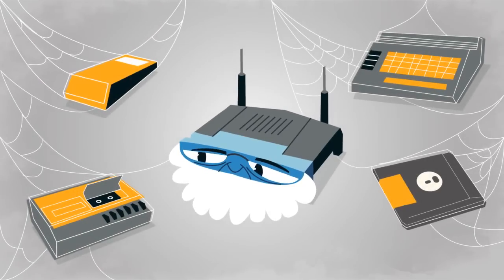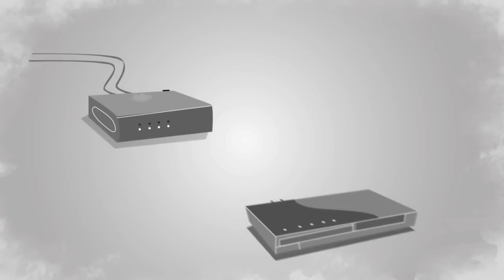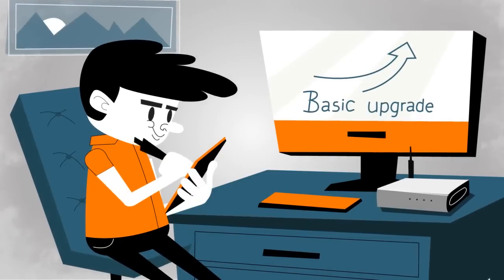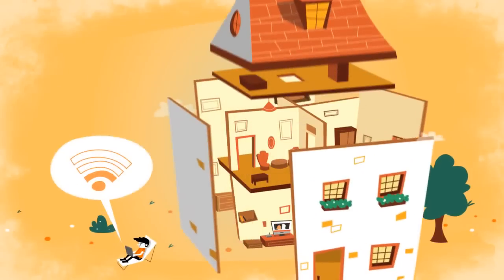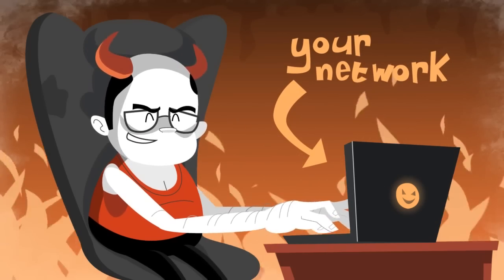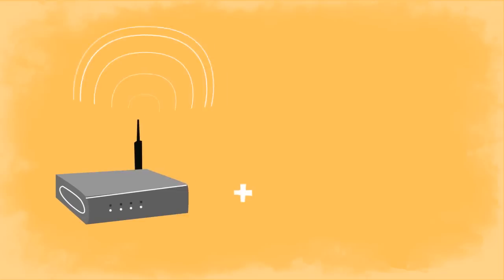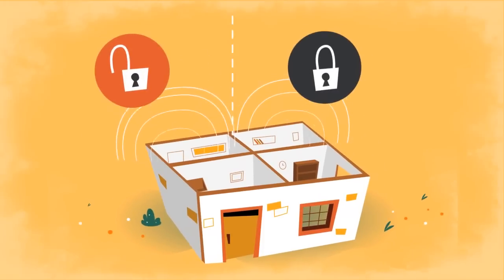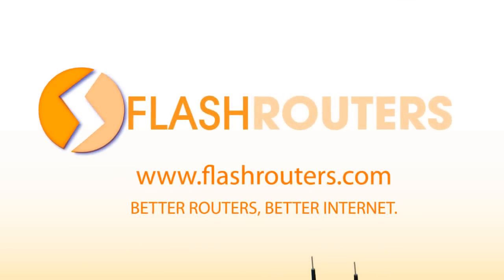What is a FlashRouter? (Animated)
Is your router ready for the tech graveyard? Learn the benefits of an open-source upgraded DD-WRT & Tomato Wireless Router from FlashRouters, the networking problem solvers.

A FlashRouter is an enhanced router primed to perform with an advanced firmware upgrade that adds integrated upgrades like OpenVPN, advanced wireless modes (Wireless Extender, Repeater Bridge), Wake-on-LAN, Advanced WiFi Transmission Settings and much more.